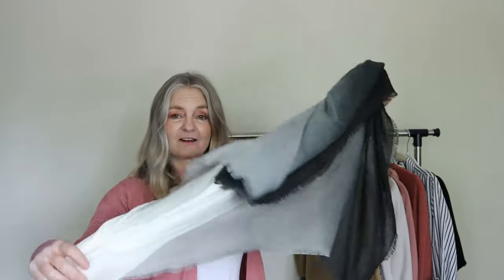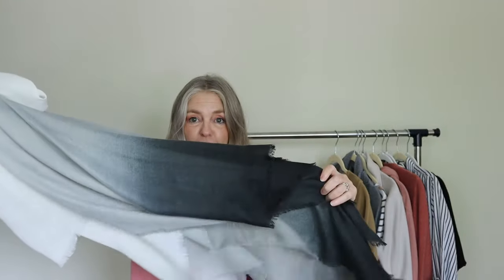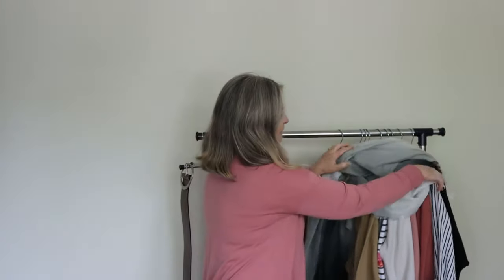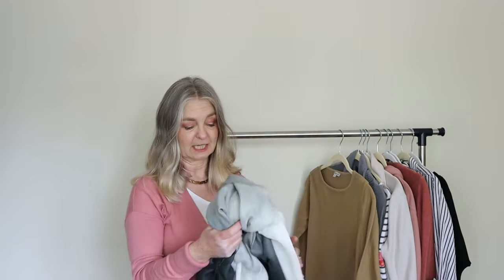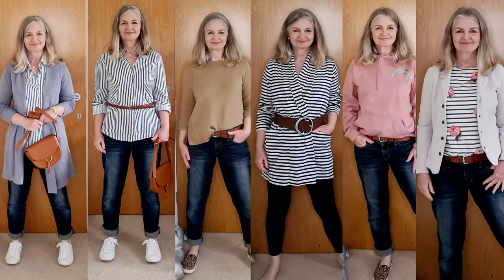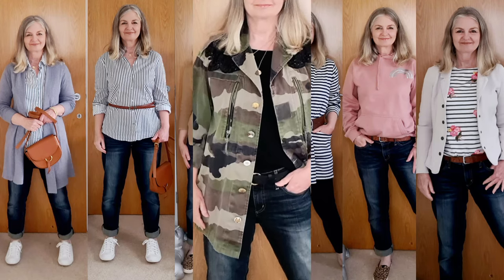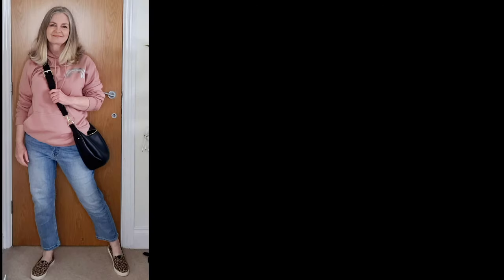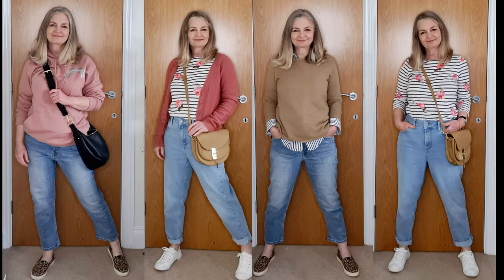CAPSULE WARDROBE SPRING 2021 LOOKBOOK for the over 50s ~ FASHION OVER 50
CAPSULE WARDROBE SPRING 2021 LOOKBOOK for the over 50s
I am sharing 10 or so items that I have worn in May from my capsule wardrobe and outfits that I created from these few items. I was surprised at the outfit possibilities I had with just with a few items.

TIMINGS
0:00 THE ITEMS WORN
14:21 OUTFITS

🔻International Links to items shown

💛Trench coat UK
UK Jaeger more size availability

💛Mom jeans light indigo
M&S mom jeans in light indigo

💛Toms shoes
      💚Amazon storefront where you can find some of my favourite products